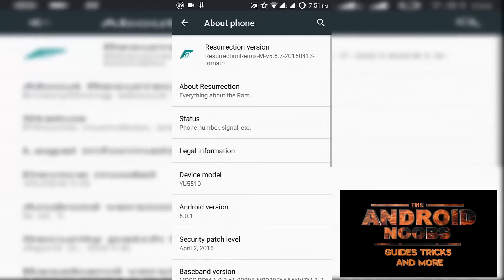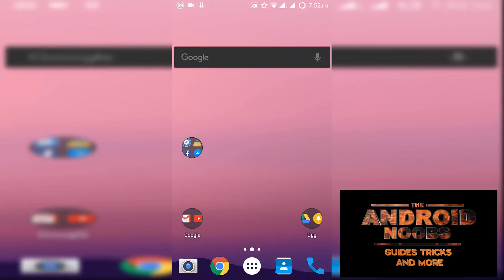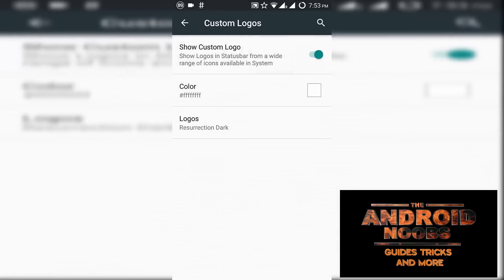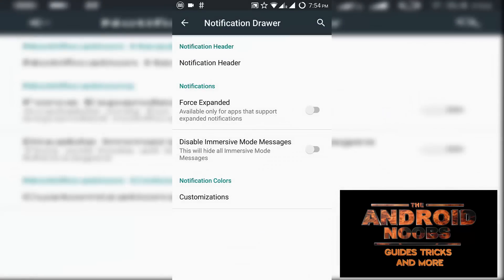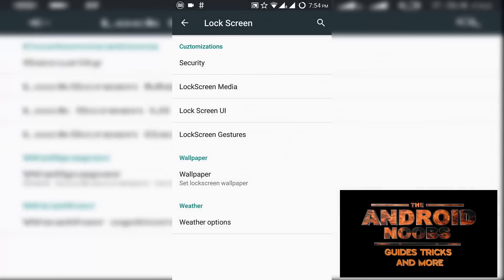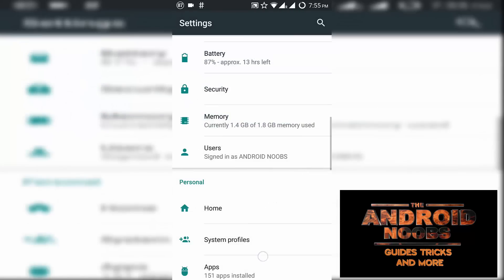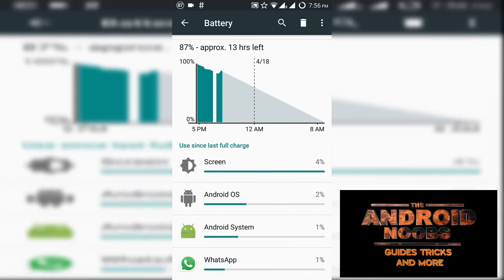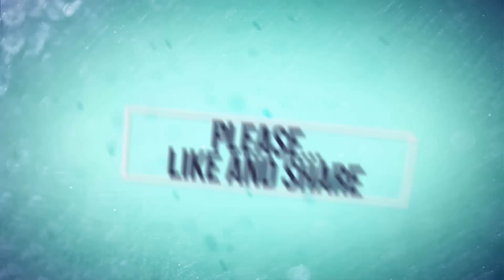BEST CUSTOM ROM (Resurrection Remix 5.6.7 ) FESTURES + REVIEW + MORE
BEST CUSTOM ROM AVAILABLE FOR YU YUREKA (ANY OTHER DEVICE)
BASED ON ANDROID MARSHMALLOW TRY THIS ONE
RR5.6.7 IS THE ONE
GRAB IT !